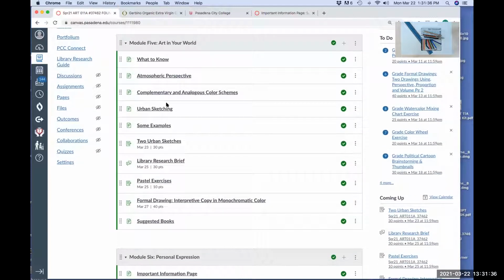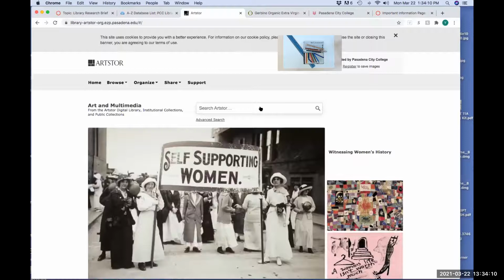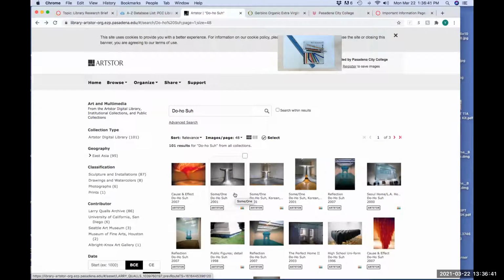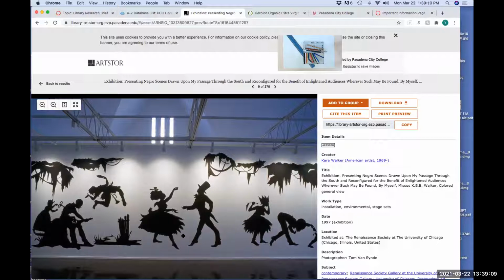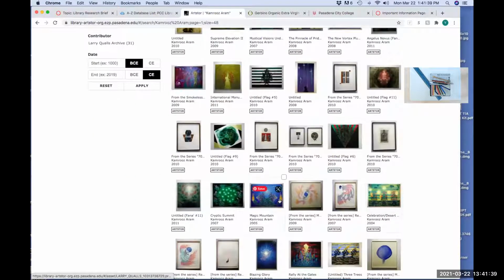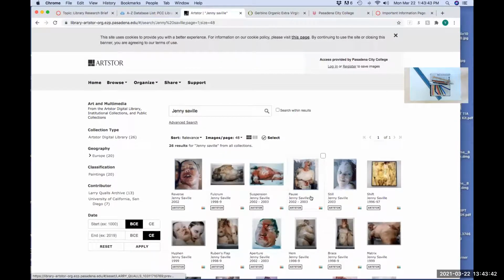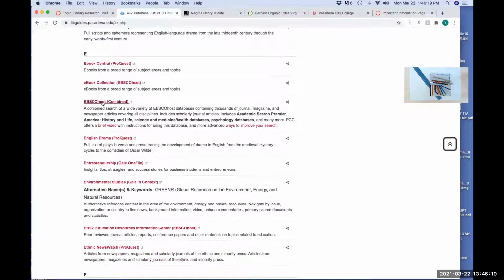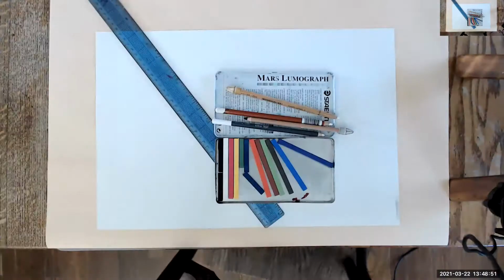Library screen share and pastel exercise demo